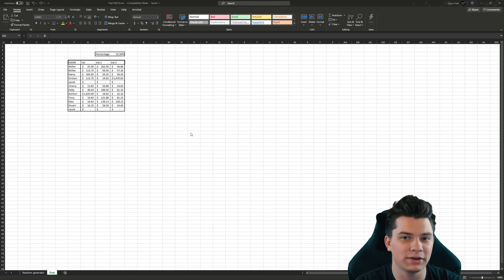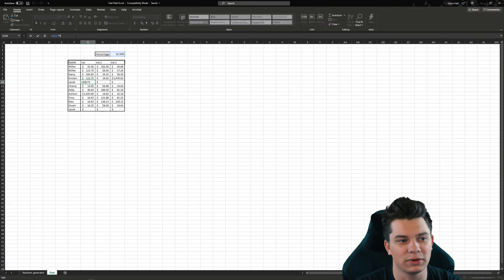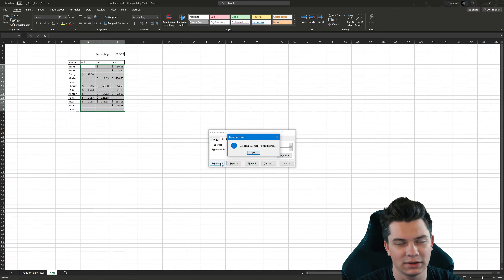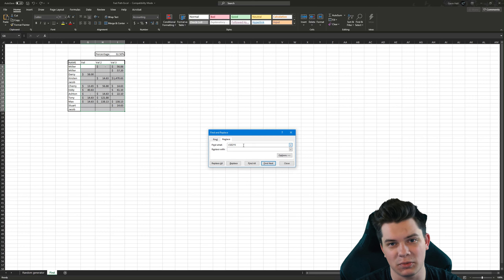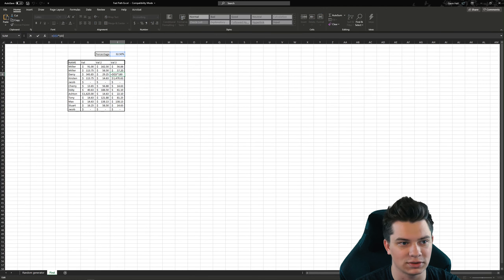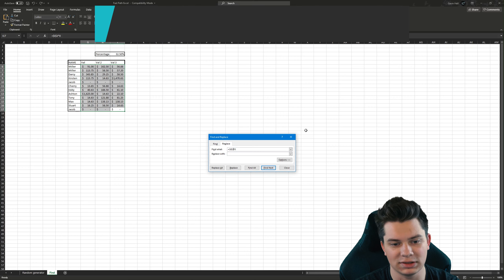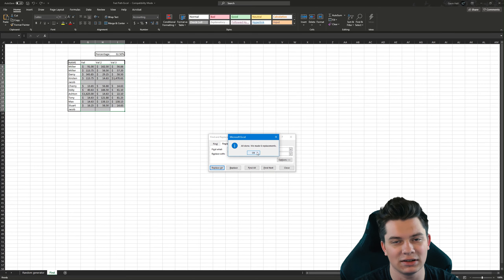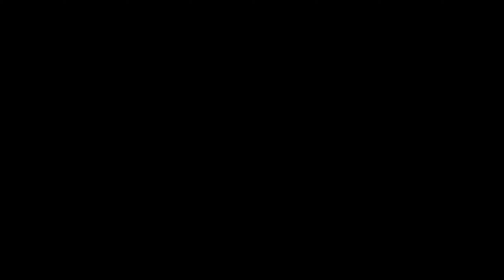Use asterisk in Excel's Find/Replace - [Brief Sync]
I'd love to hear your ideas for future videos. Anything you've been stuck on and found a fix that took an annoyingly long time or something you're still struggling to figure out.